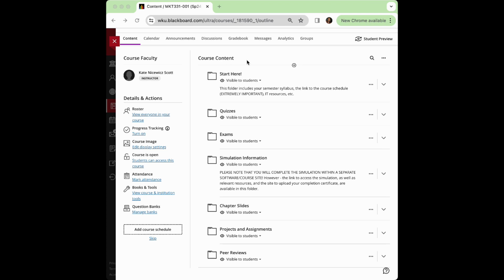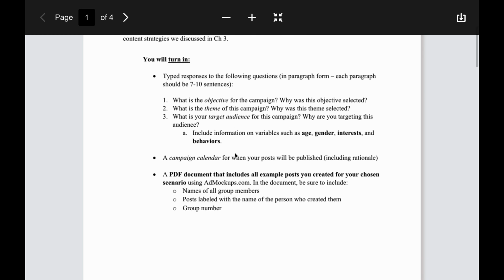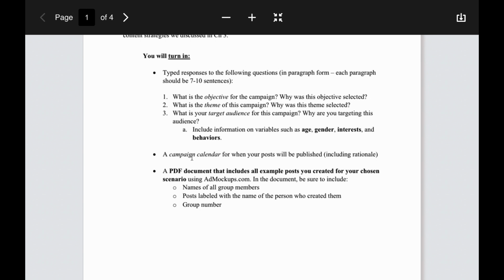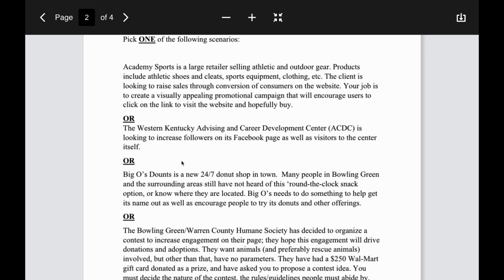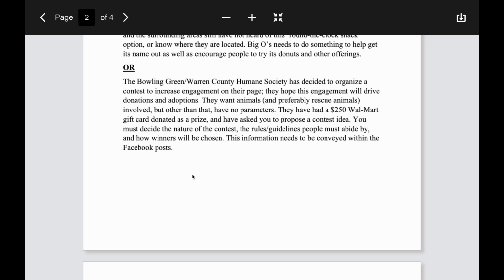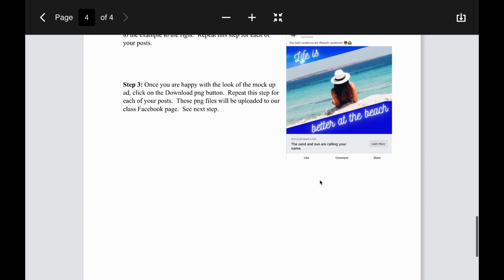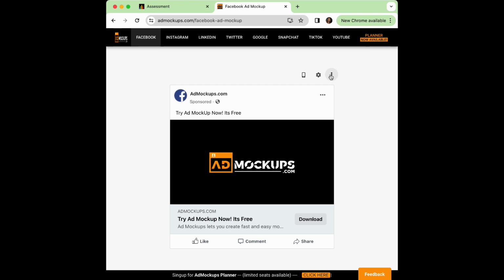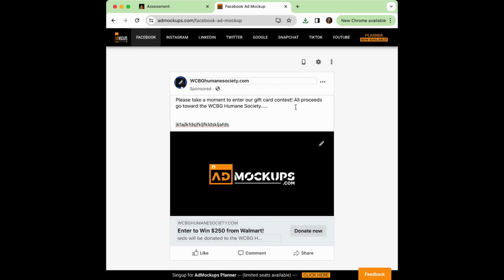Facebook Group Project Video